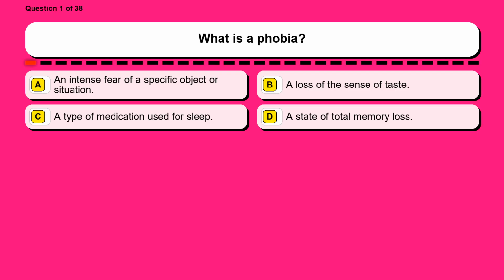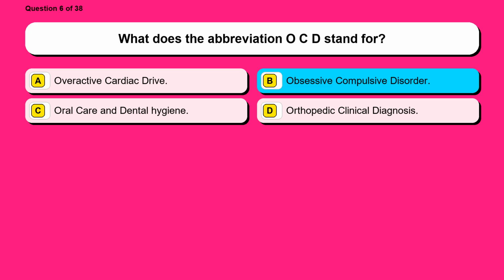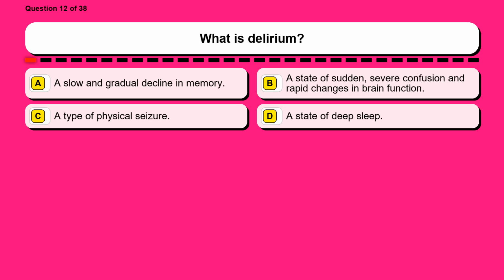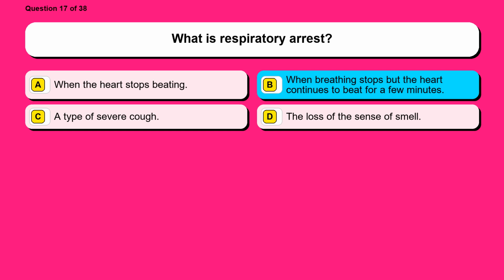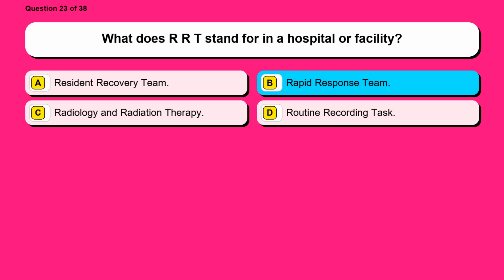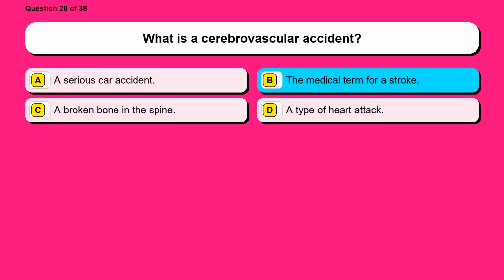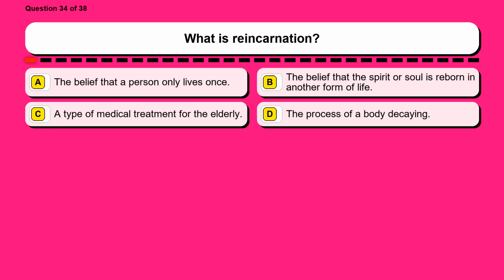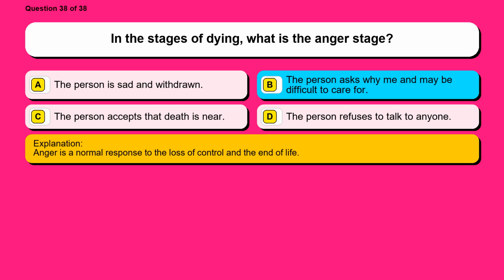2026 Connecticut CNA Practice Test 180 Questions and Answers Complete State Exam Review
The 2026 Connecticut CNA state exam standards have officially been updated and if you are preparing to become a Certified Nurse Aide in the Constitution State you need to ensure your study materials are current. This comprehensive 180 question practice test is designed to mirror the actual Connecticut state board exam providing you with the high yield questions and answers you need to pass on your first attempt.

Connecticut has introduced specific updates regarding resident safety protocols and infection prevention for the 2026 testing cycle. This video walks you through every essential category including Role of the Nurse Aide Promotion of Safety Promotion of Function and Resident Independence and Specialized Care. We do not just give you the answers we provide the clear rationales you need to understand the clinical reasoning required by state examiners.

What you will master in this 180 question Connecticut CNA review:

Full coverage of the 2026 Connecticut nurse aide candidate handbook topics.
Updated 2026 infection control guidelines and hand hygiene protocols.
Deep dives into resident rights privacy and communication techniques specific to Connecticut regulations.
Detailed scenarios for activities of daily living including transfers positioning and feeding.
Vital signs mastery and emergency procedure reviews tailored to the latest safety standards.

Starting your journey as a CNA in Connecticut is a significant step toward a rewarding career in healthcare. We understand the pressure that comes with the state board examination which is why we also provide these services resources and expert help to ensure you have the support system necessary to succeed. Whether you are a student in a local training program or an independent candidate our mission is to provide the most realistic and effective study tools available to bridge the gap between training and employment.

This video is designed to function as a full exam simulation. Use it to build your testing stamina and identify any knowledge gaps before your actual test date. By working through these 180 scenarios you will become familiar with the phrasing and prioritization logic used by the Connecticut Department of Public Health and their testing partners. Consistent review is the most effective way to eliminate testing anxiety and ensure you walk into the testing center ready to pass.

The Connecticut testing environment has high standards for 2026 and this test bank is the most efficient way to align your knowledge with those expectations. We focus on the most frequently missed questions and the specific terminology used in Connecticut testing centers. By mastering these 180 questions you will be equipped to handle any scenario the state examiner presents during the written portion of your certification.

Do not leave your CNA license to chance this year. Save this video to your 2026 Connecticut CNA study playlist and share it with your cohort or study group. Consistency is the key to passing and revisiting these questions will solidify your knowledge base and reduce testing anxiety. Your future as a healthcare professional in Connecticut starts with the work you put in today. Let us get you certified and ready for the floor.